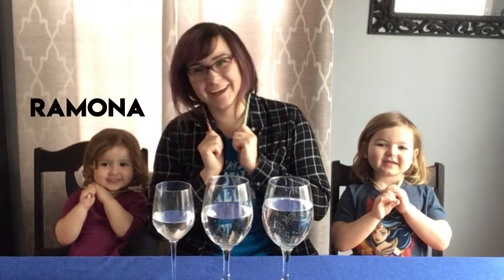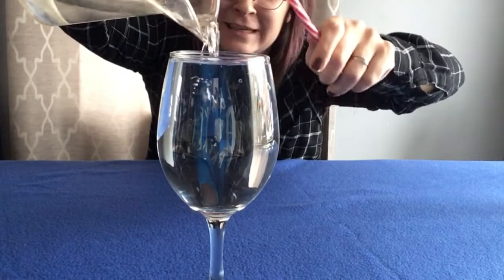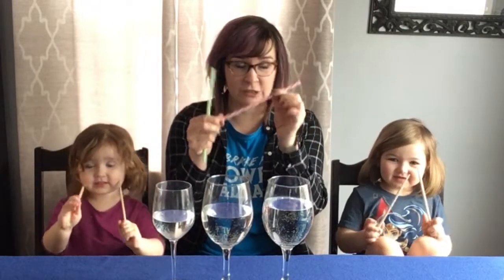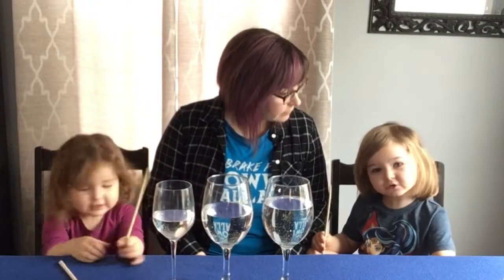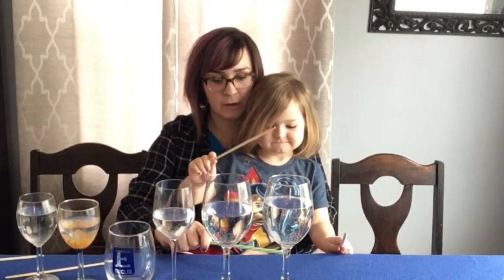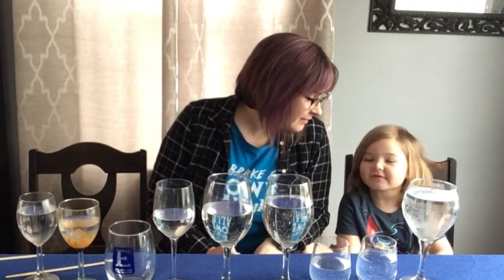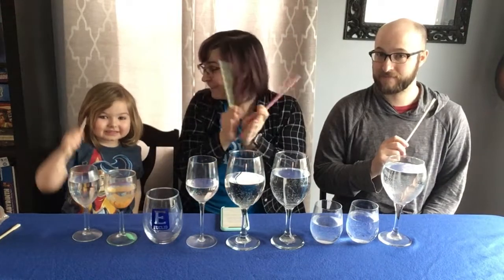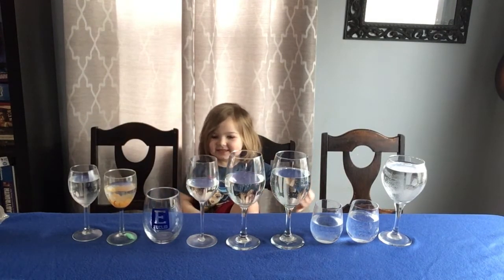Homegrown Music - Water Xylophone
Our last episode for a bit. Happy Spring break!

You can send me a video of your own water xylophone experiment!